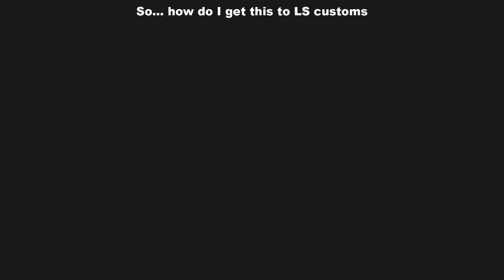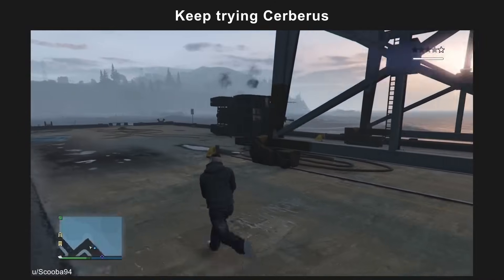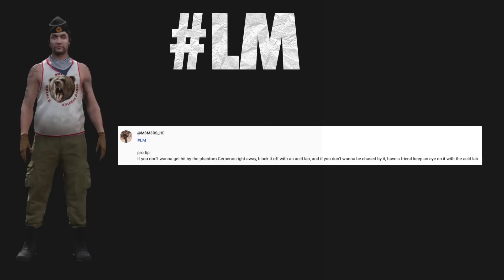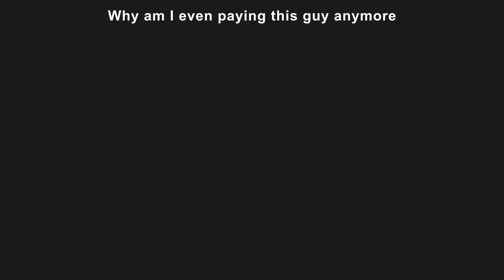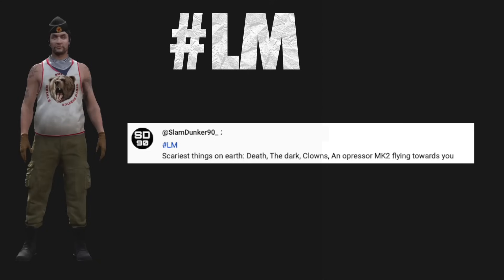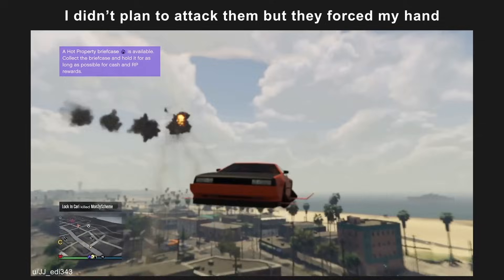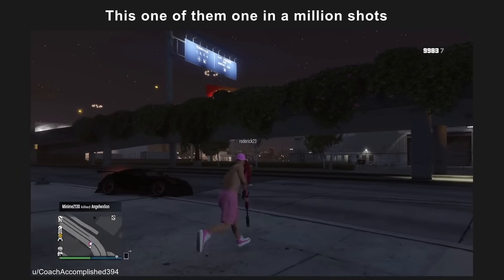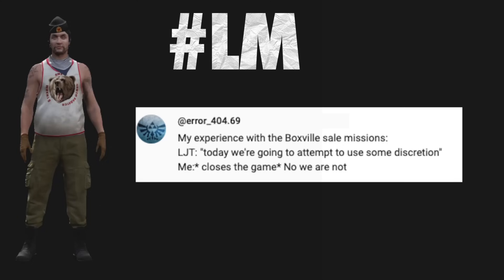GTA Online Memes #295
Here's some GTA Online related funny and relatable memes on the newest GTA update

All GTA online heist : The Doomsday Heist, The Diamond Casino Heist, The Cayo Perico Heist, Los Santos Tuners, The Contract, The Criminal Enterprises DLC, Los Santos DRUG WARS the last dose, the first dose,  San Andreas Mercenaries.

Welcome to another funny meme series of GTA Online Memes!

2. COMMENT. Your favorite meme, any suggestion or idea, opinions, experience, etc…

♦CREDITS & SOURCE♦

🙏 Memes: Most of the memes in this video were made by the brilliant memers at: r/gtaonline